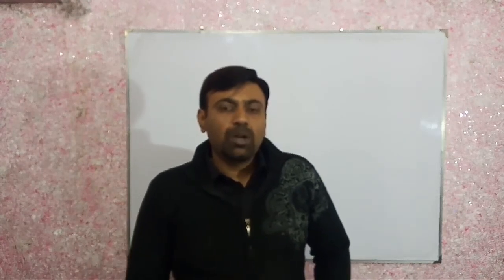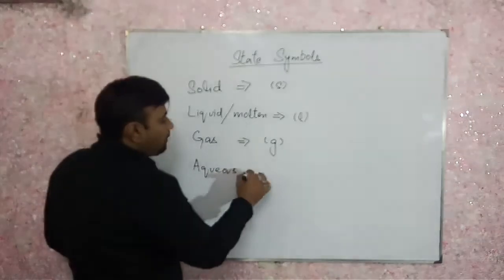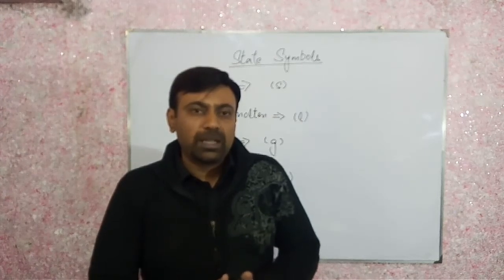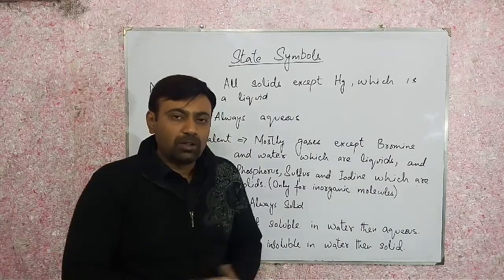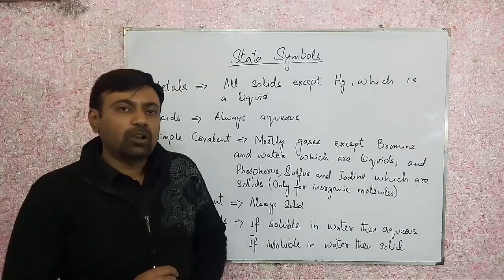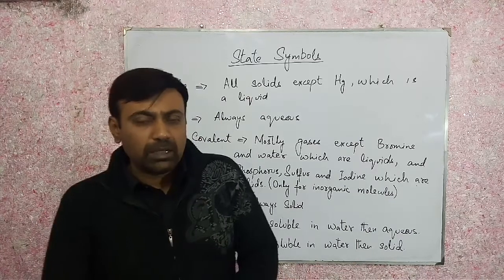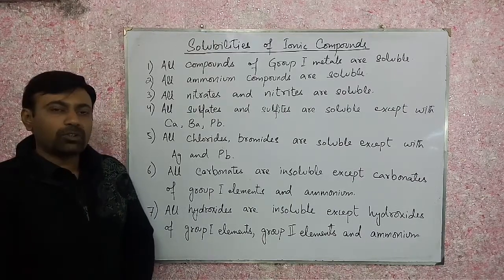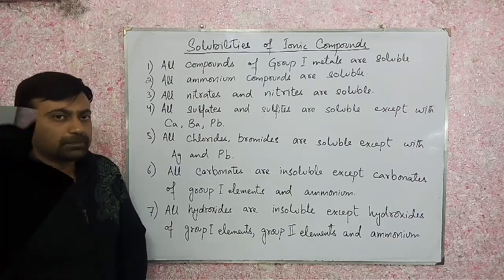PUTTING STATE SYMBOLS IN EQUATIONS ( O LEVEL and A LEVEL )